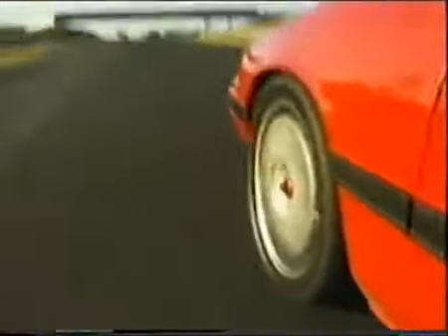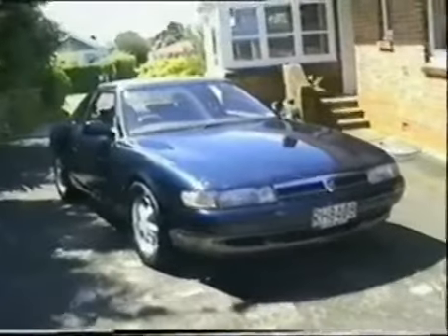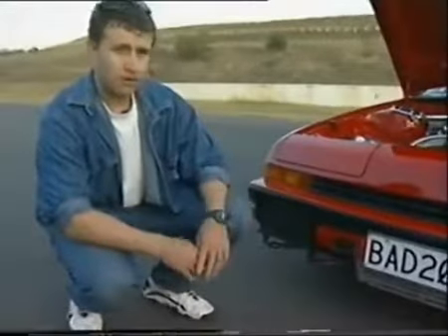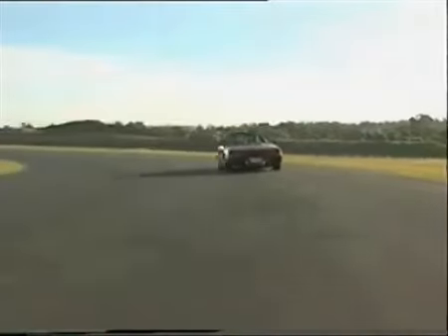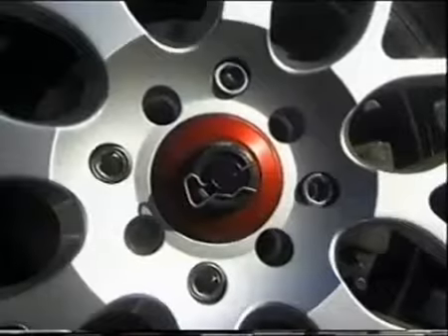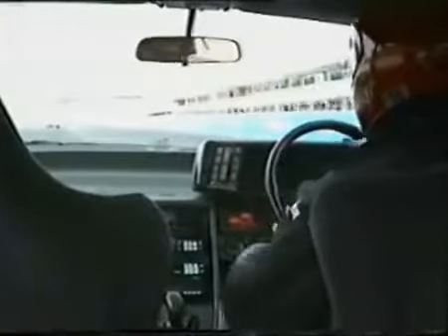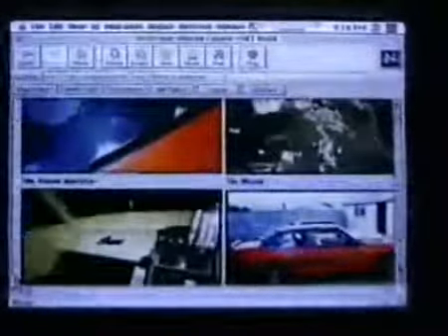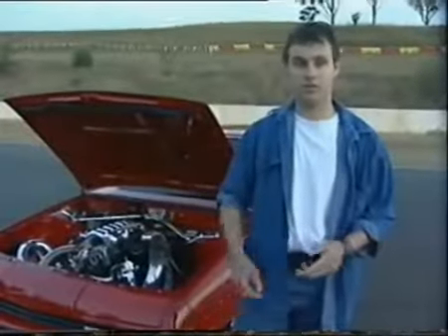Lance HB Cosmo 20B 1997 on DVD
Serious Performance Video 1 - 1997